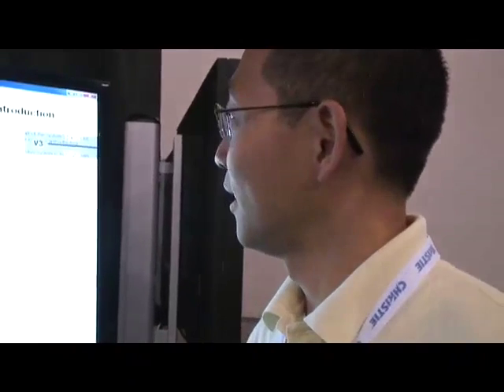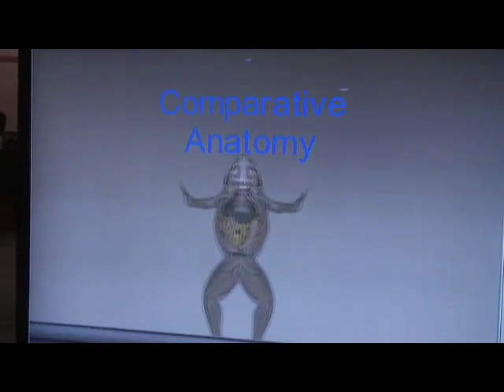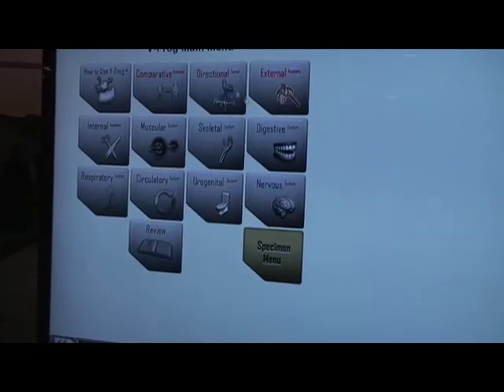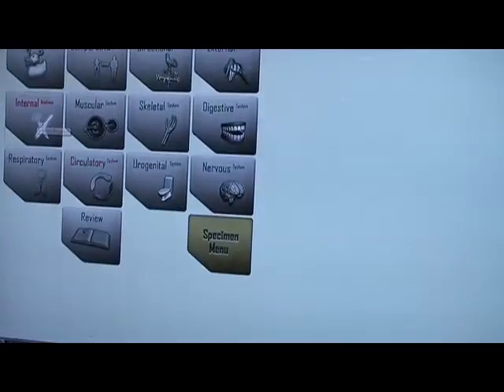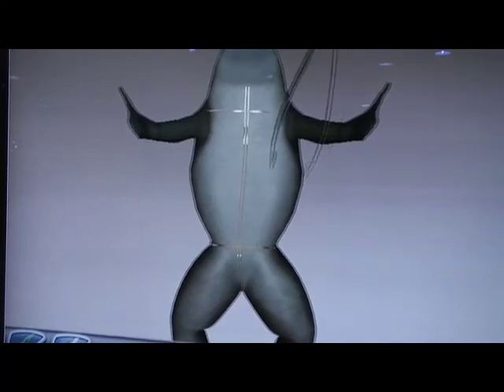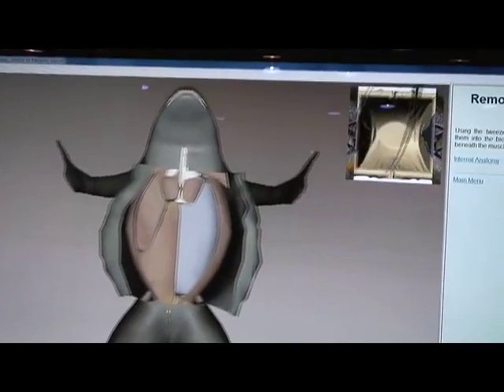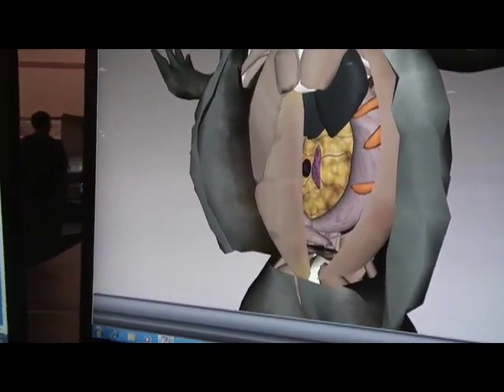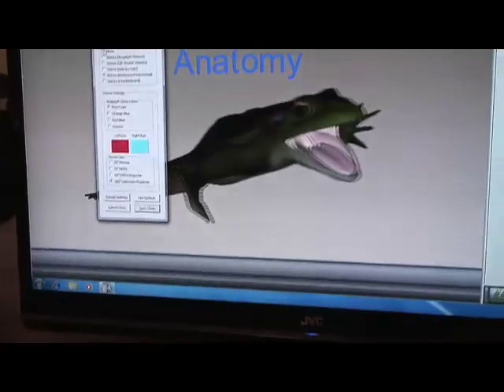V-frog is the Worlds First 3D Dissection Software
At Infocomm 2010 Stampede is was proud to showcase V-Frog 2.0 software from Tactus Technologies. V-frog is the worlds first 3D virtual-reality-based dissection simulator software for biology education.

• Put your 3D displays and projectors to use!
• Dissect multiple specimens in 3D - not just the frog.
• Capture the imagination of students and increase their learning.
• Cost less than maintaining a physical lab with specimens.